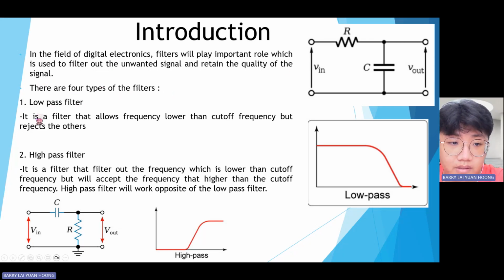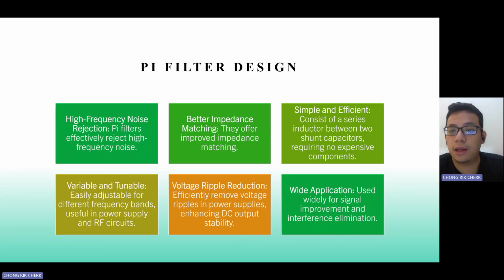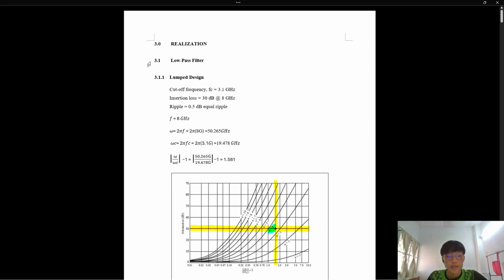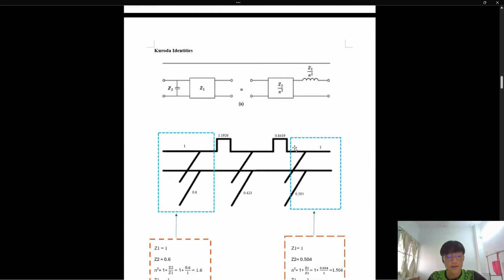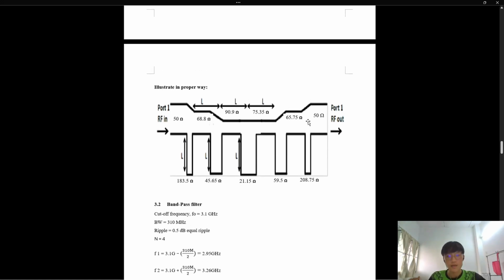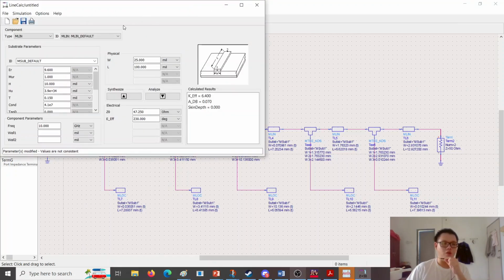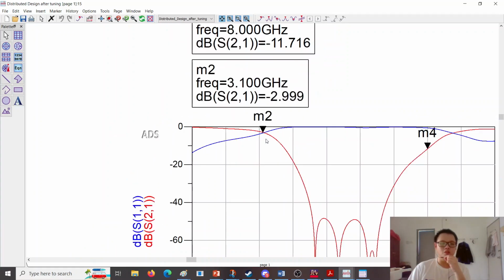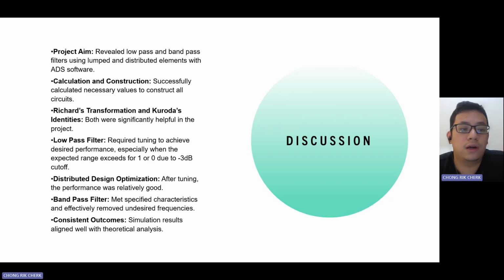BERT 3414 ASSIGNMENT VIDEO